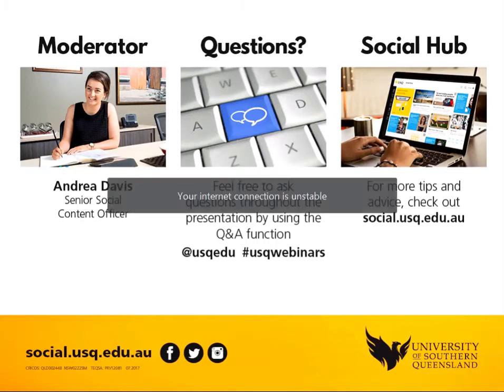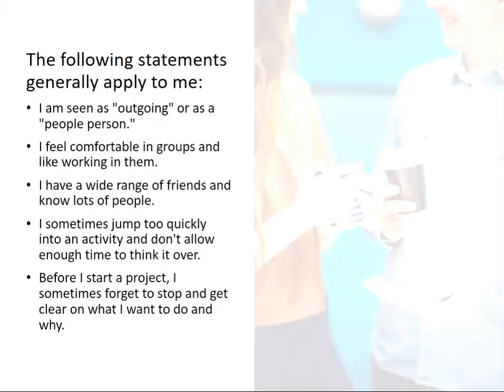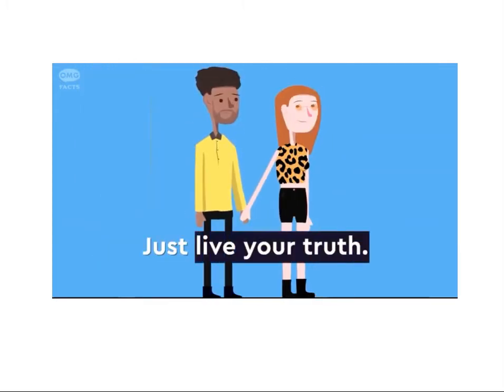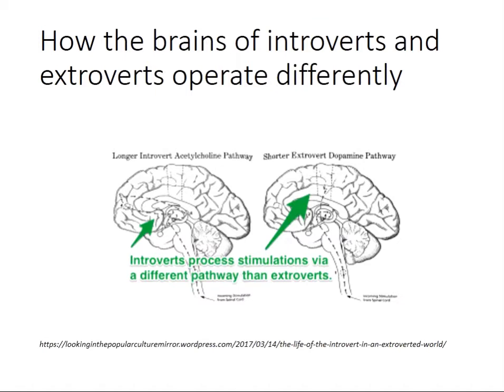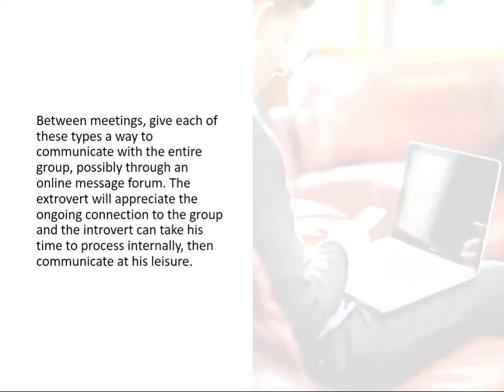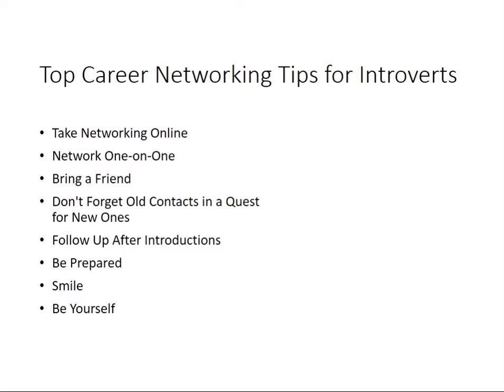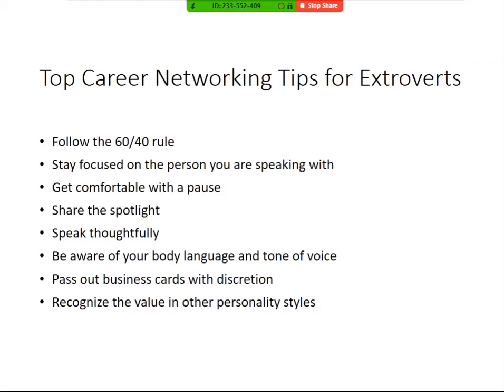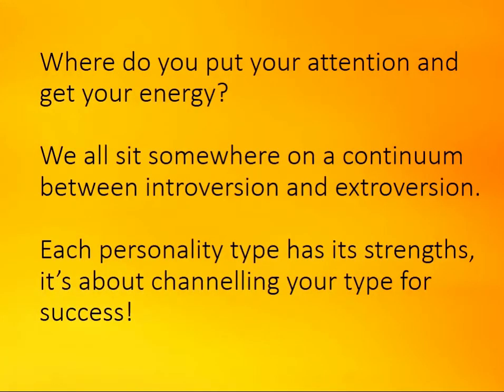Beyond the Books: How to channel your personality type for success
Sick of being pigeon-holed by your personality type? Whether you’re an introvert or an extrovert, discover tips and strategies to help you embrace who you are and achieve success at uni and in your career.

This webinar covers networking and interview tips as well as leadership, career progression and collaboration, with tips for both extroverts and introverts. Our presenter Linda Bayfield is the Learning and Development Coordinator in USQ’s Human Resources department, and represented Toowoomba Regional Council at the Department of Education and Training’s 2017 QLD Training Awards as a State finalist for the category ‘Large Employer of the Year’. For more tips to help you embrace your personality type and channel it for success at uni and at work, check out the following free resources.

To see more from the Beyond the Books Online Series, visit our